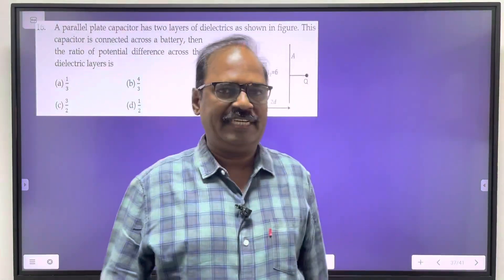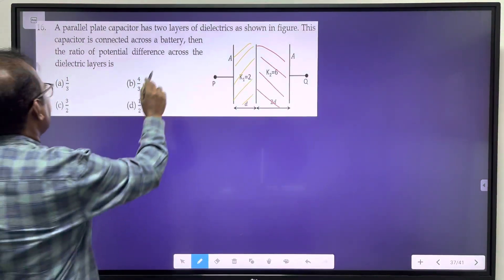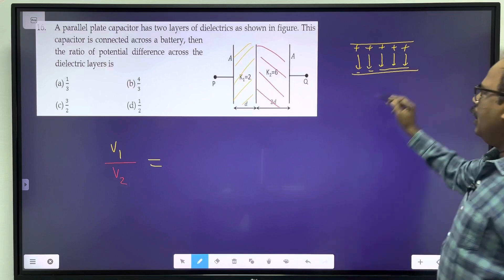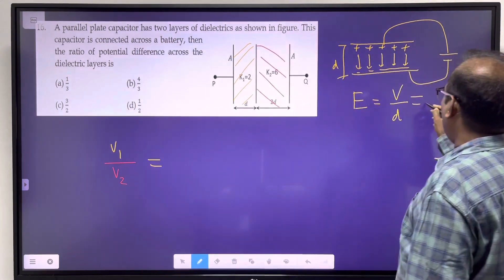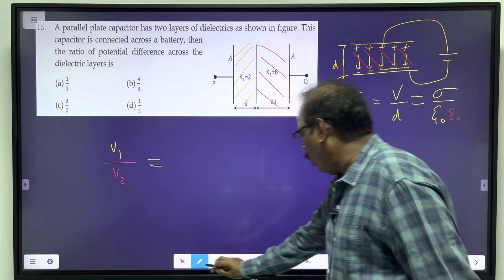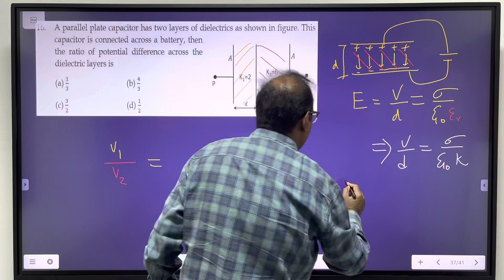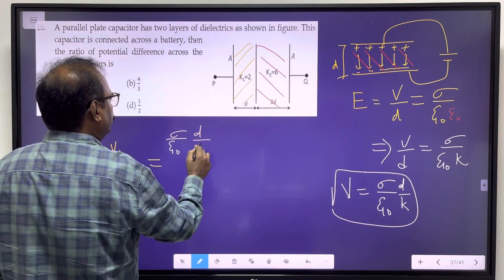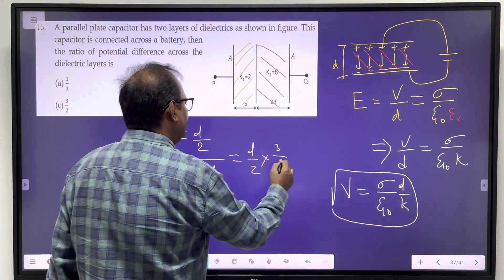100 problems in 100 hours | Problem 16 | Capacitor with dielectric | NEET22